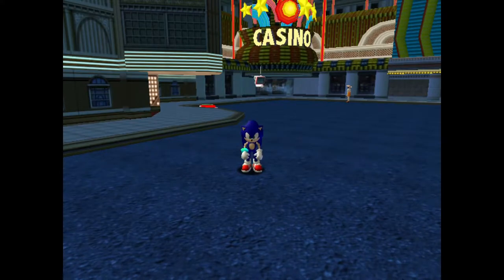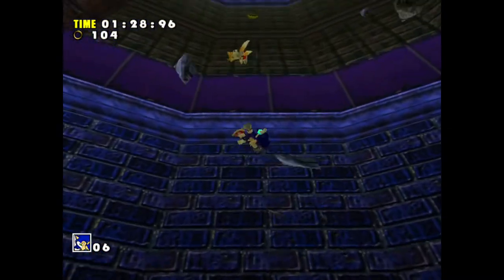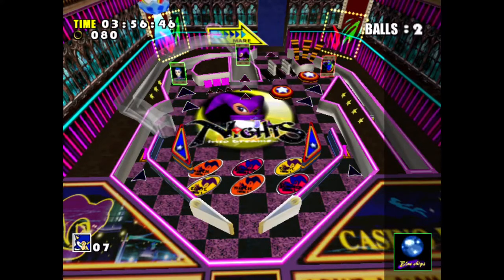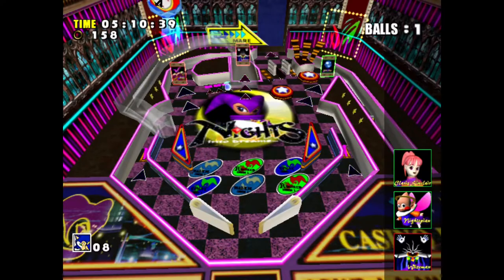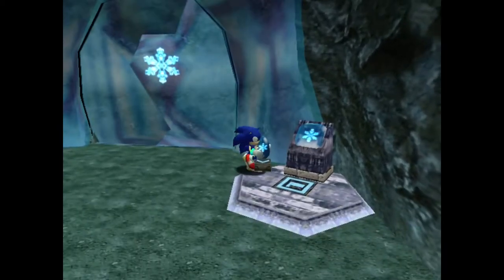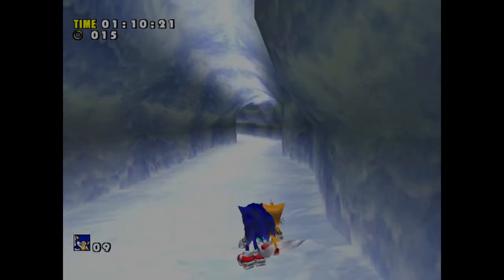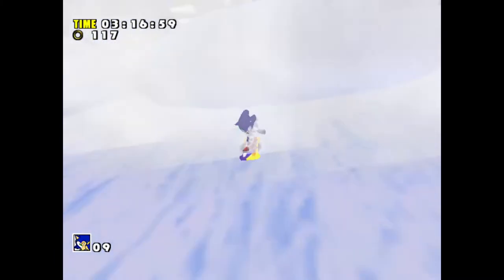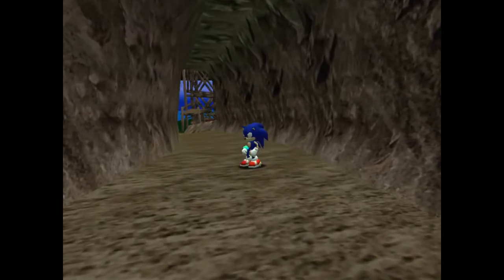Casinopolis | Sonic Adventure Part 2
In today's episode of Sonic Adventure, we enter Casinopolis and Ice Cap in our pursuit of the Chaos Emeralds!

0:00 - Intro
0:57 - Casinopolis
10:37 - Ice Cap
17:27 - Outro